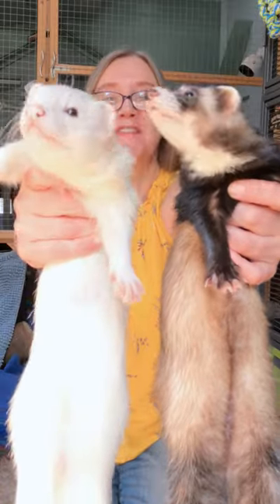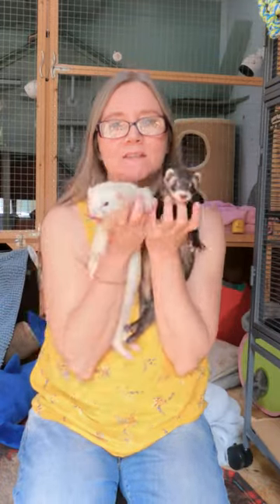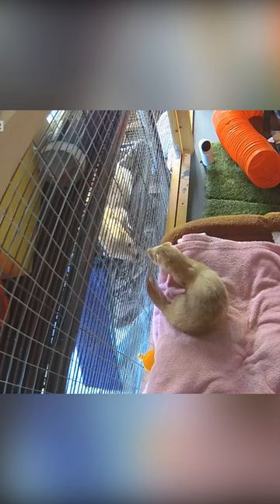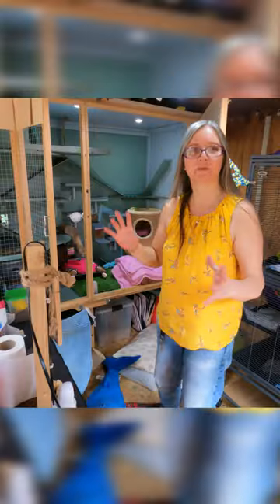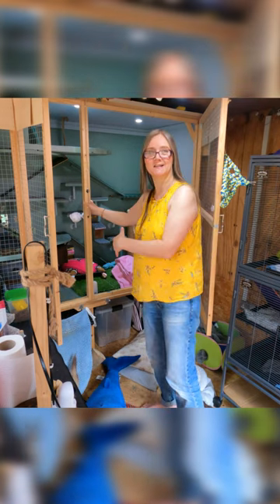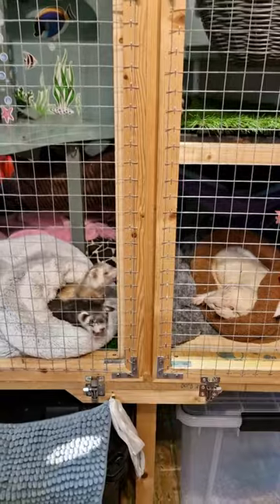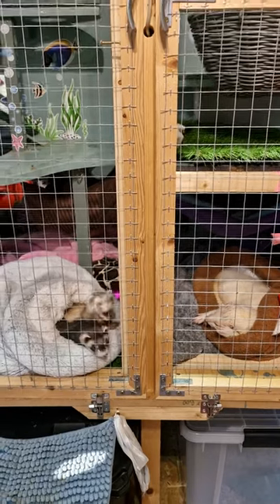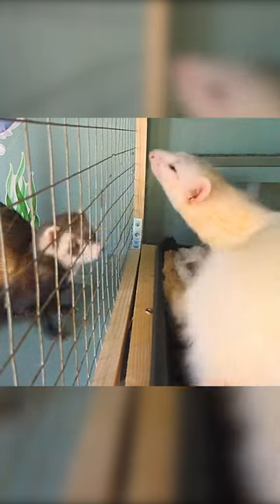My Ferrets Don't Like Each Other 😓